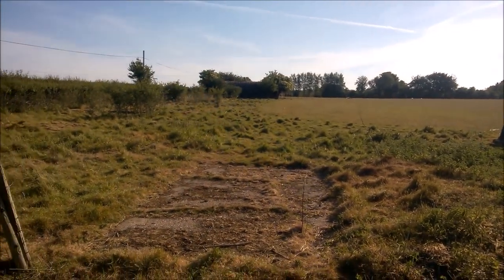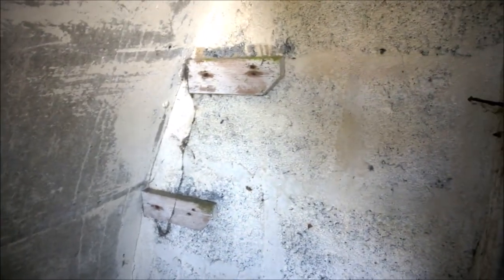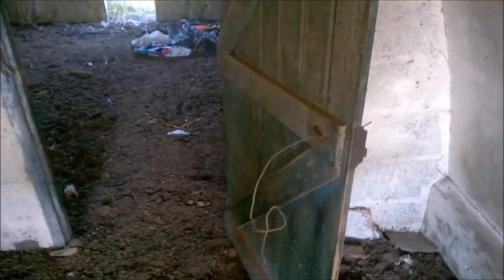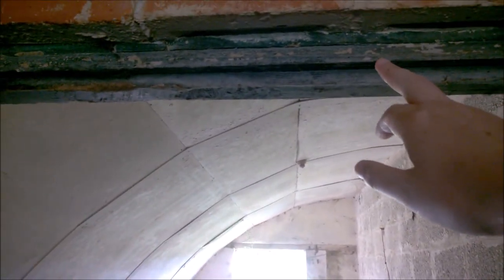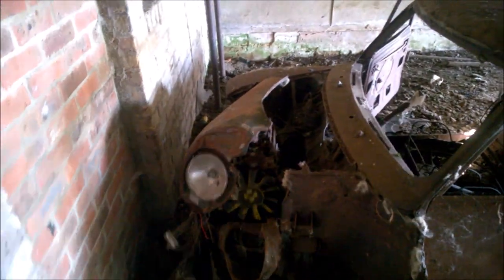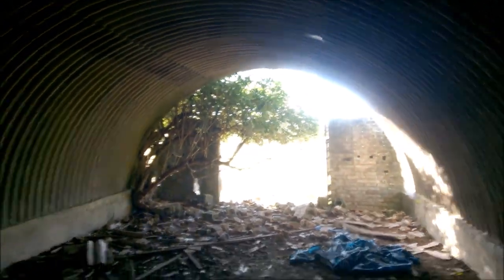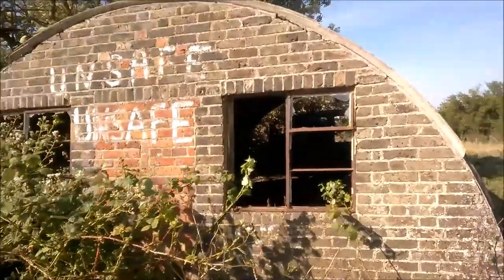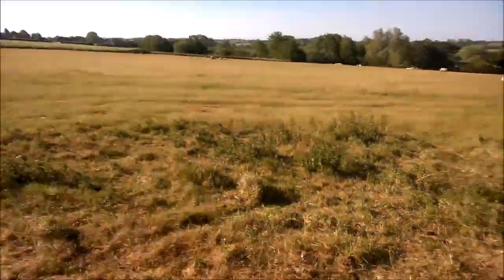Ashford Heavy Anti-Aircraft Battery